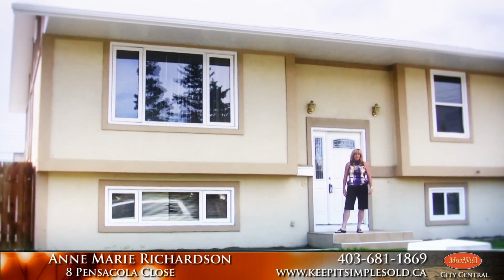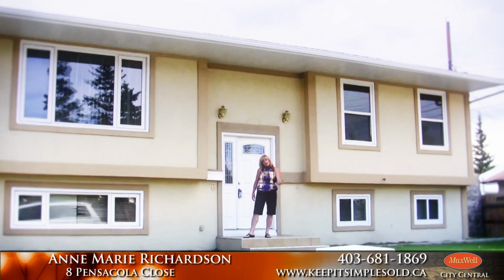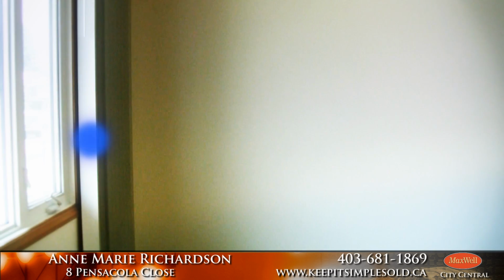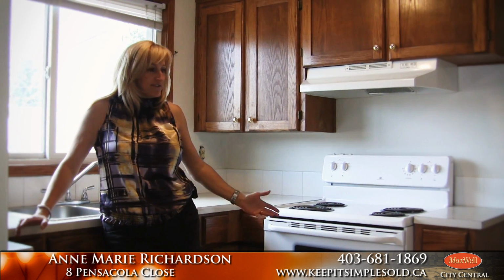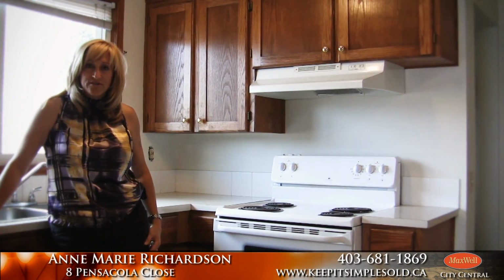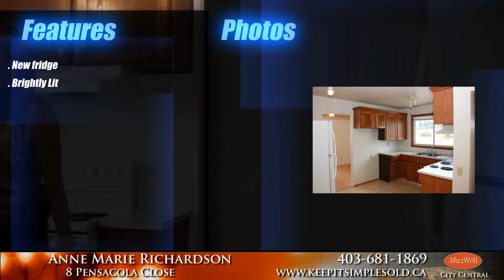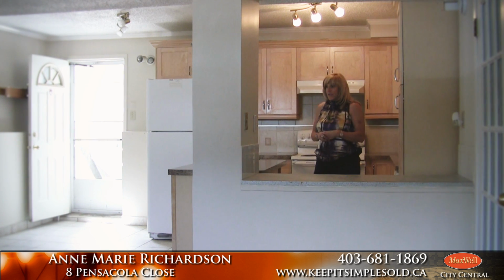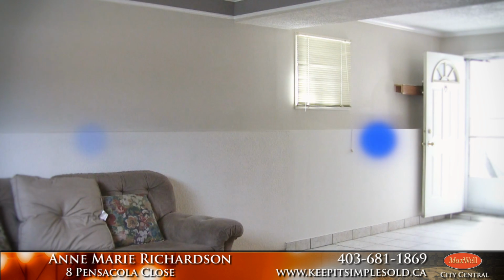8 Pensacola Close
8 Pensacola Close